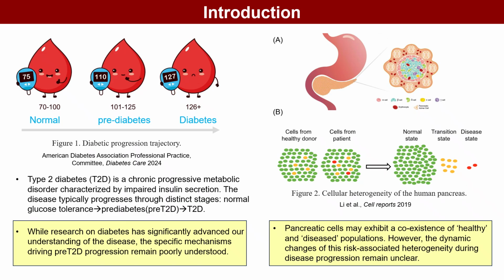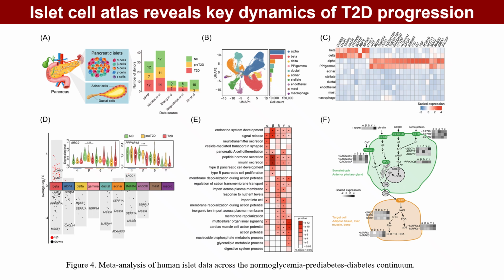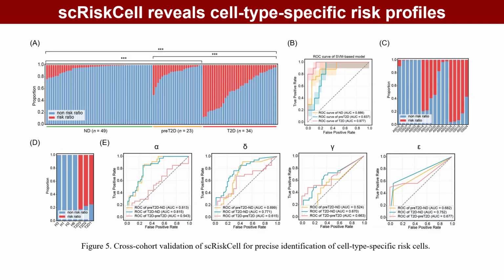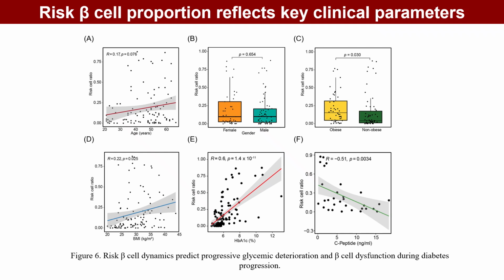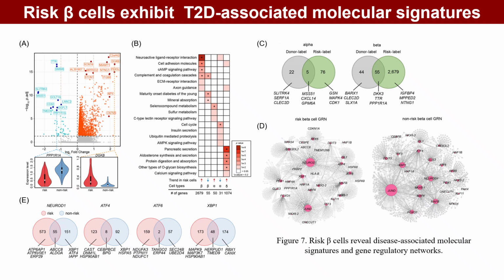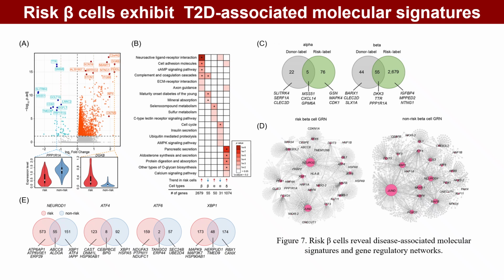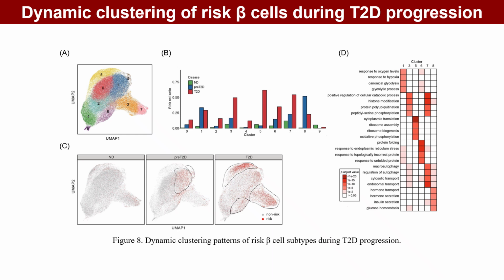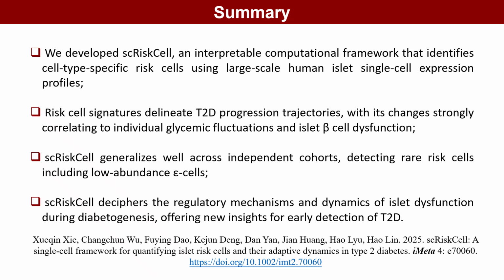iMeta | scRiskCell: A single-cell quantifying islet risk cells and dynamics in type 2 diabetes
scRiskCell: A single-cell framework for quantifying islet risk cells and their adaptive dynamics in type 2 diabetes
Xueqin Xie, Changchun Wu, Fuying Dao, Kejun Deng, Dan Yan, Jian Huang, Hao Lyu, Hao Lin

Graphical Abstract
scRiskCell is an interpretable intelligent computational framework that leverages nearly 500,000 islet cell expression profiles from 106 donors across different continuous disease states. By calculating the intrinsic relationship between donor disease states and cell expression profiles, it assigns a pseudo-cell state index to each cell. Sorting the pseudo-indexes of cells enables the identification of risk cells truly disrupted by the disease. Importantly, scRiskCell reveals the dynamic aggregation pattern of risk cells during disease progression, providing mechanistic insights for early disease prediction and clinical dynamic monitoring of disease progression.